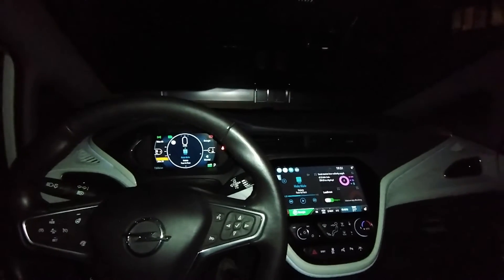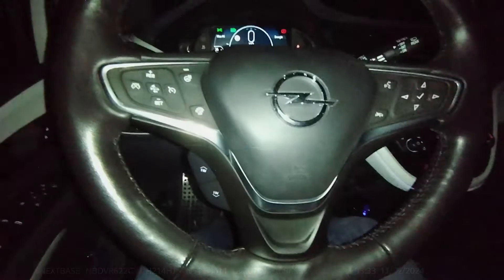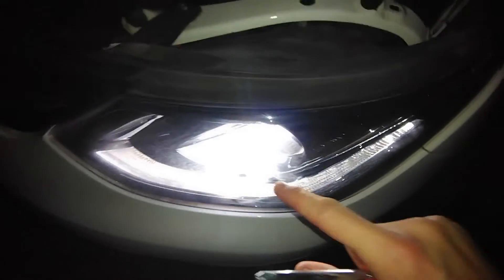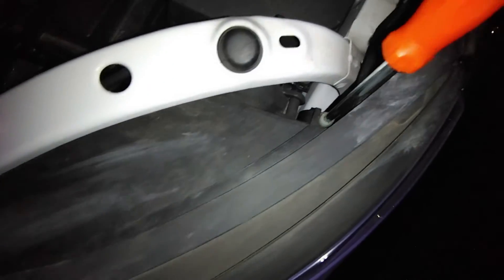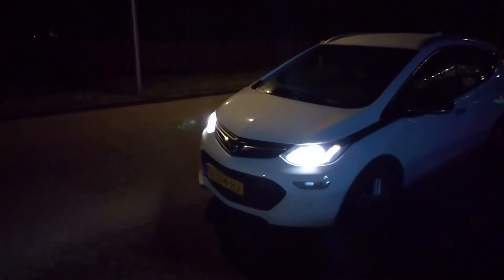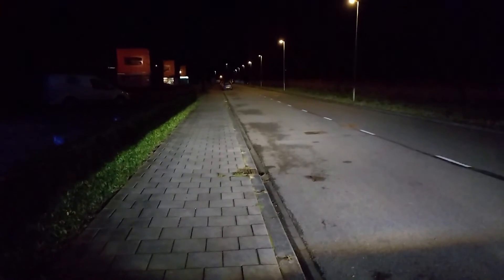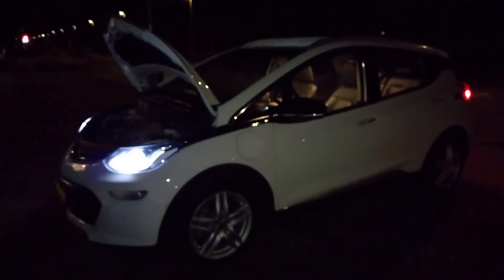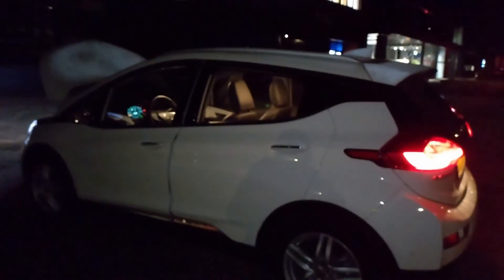Take back control over your car headlights! DIY adjust & align on my Bolt EV / Ampera-e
Hello in this video I will show you a quick DIY tutorial how to do car headlight alignment and adjustment yourself. I recently had my Opel Ampera-e (Chevy Bolt EV) checked by the dealer and they severely messed up my headlights, causing very poor and dangerous visibility. I will show you how to correct the headlights yourself with the help of a screwdriver and how to check whether you're not blinding other people afterwards.

Did your car garage or dealer ever adjust your headlights without telling you and did that put you in a difficult and dangerous situation?